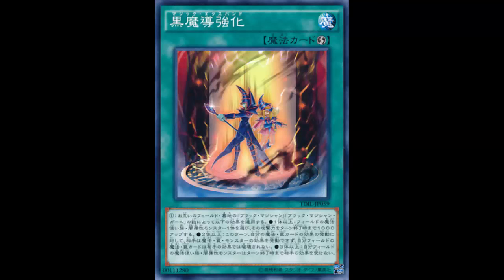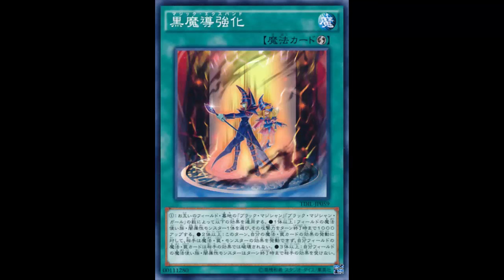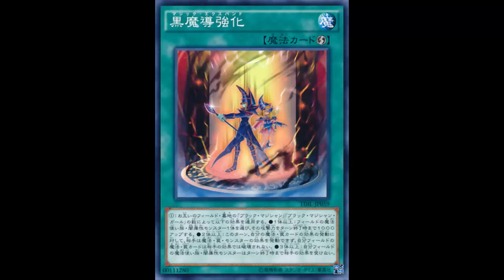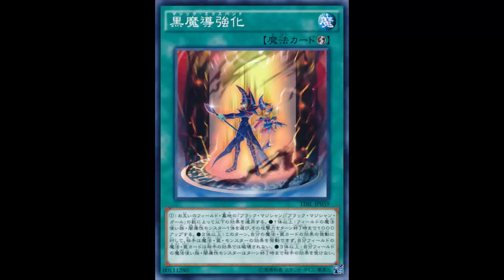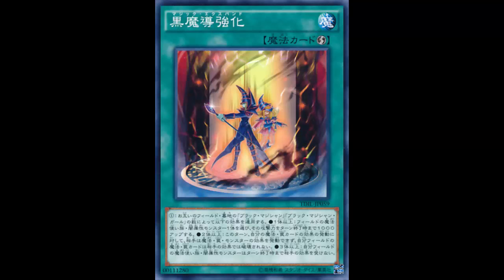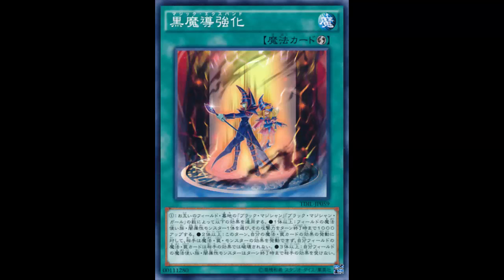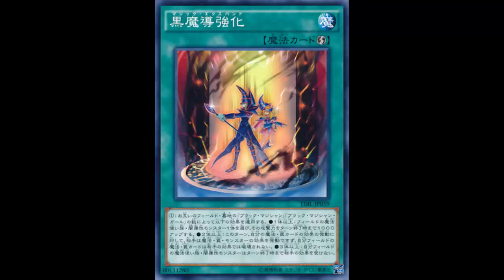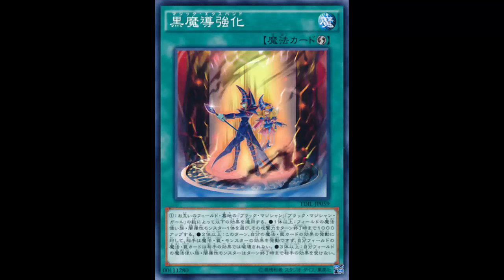Magic Expansion: "Lets you WIN MOAR but doesn't help you LOSE LESS..."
Quick-Play Spell

Apply these effects, in sequence, depending on the total number of copies of "Dark Magician" and "Dark Magician Girl" on the field and in the Graveyards.
● 1 or more: 1 DARK Spellcaster-Type monster on the field gains 1000 ATK until the end of this turn.
● 2 or more: This turn, your opponent cannot activate cards or effects in response to the activations of your Spell/Trap Cards and effects, also Spell/Trap Cards you control cannot be destroyed by your opponent's card effects.
● 3 or more: All DARK Spellcaster-Type monsters you currently control are unaffected by your opponent's card effects until the end of this turn.